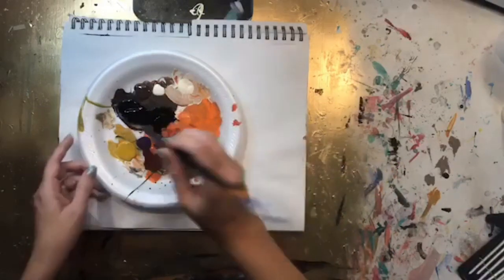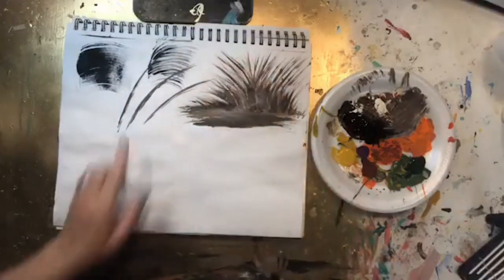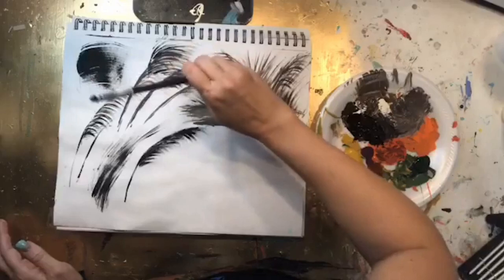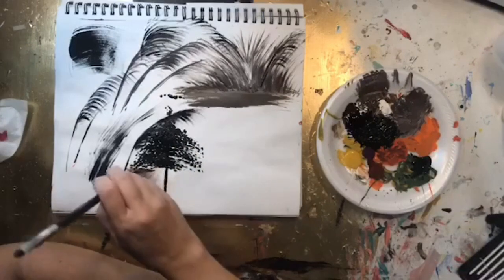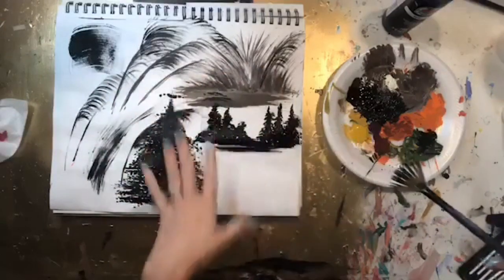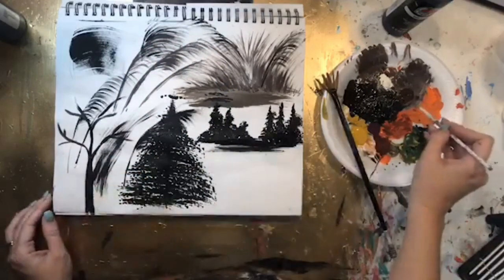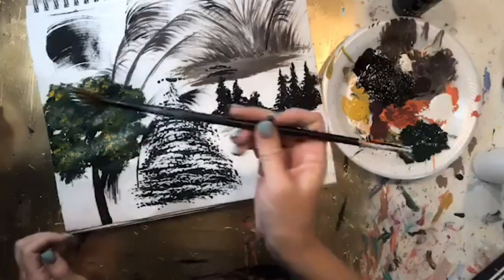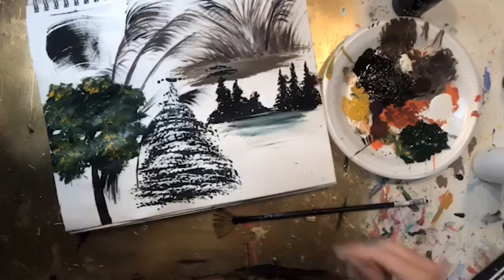Learn to use a Fan Brush with Christie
⇨ SOCIALS ⇦

⇨ RESOURCES ⇦